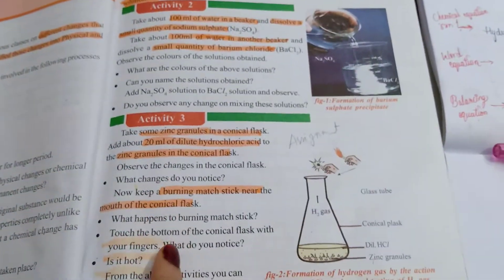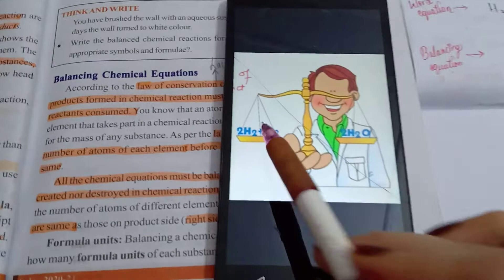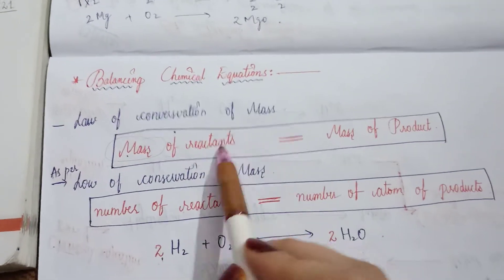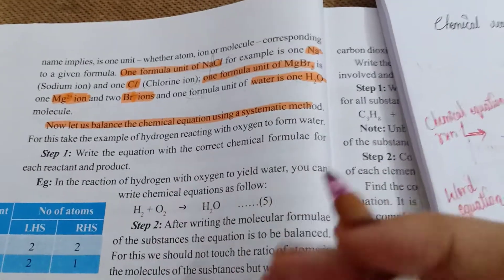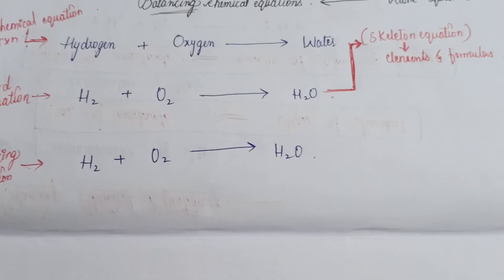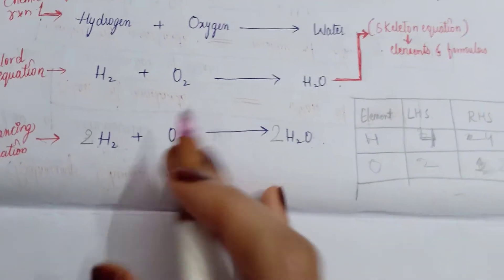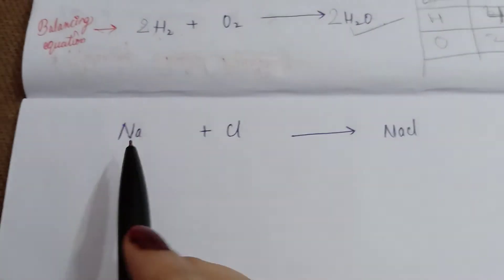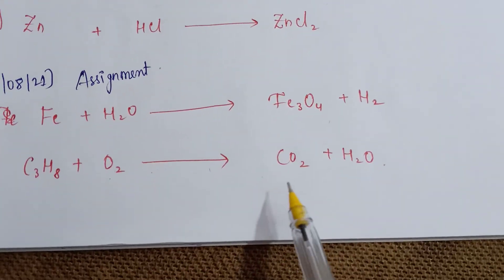10TH CLASS PHYSICS 05 AUG 2021